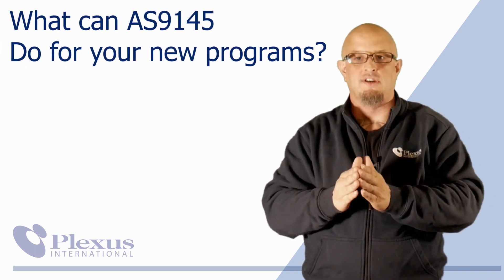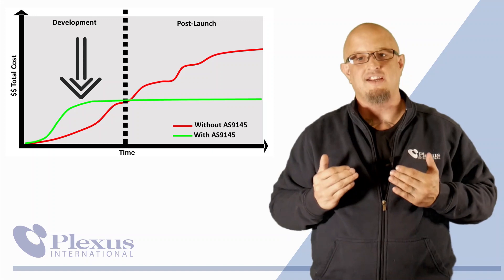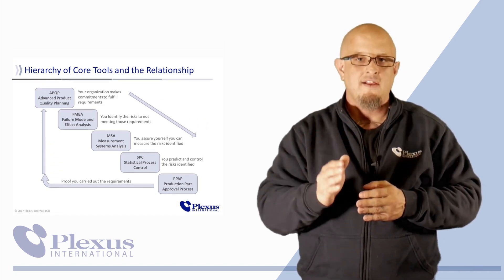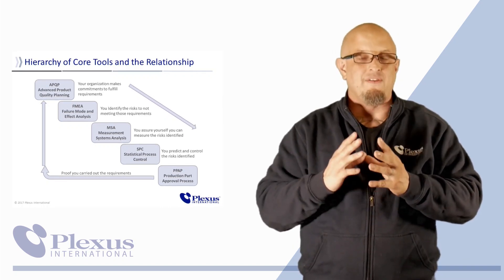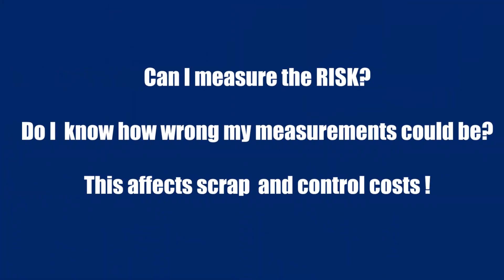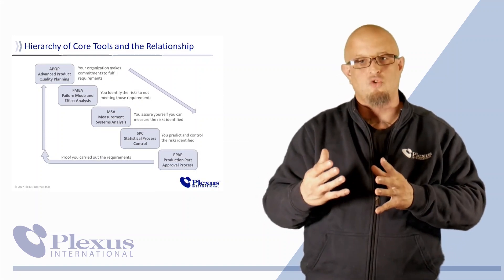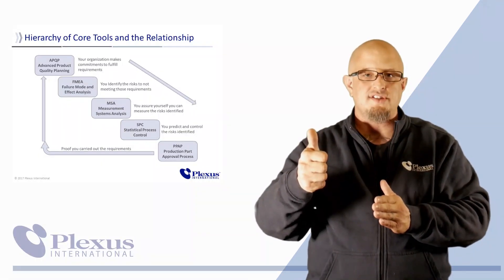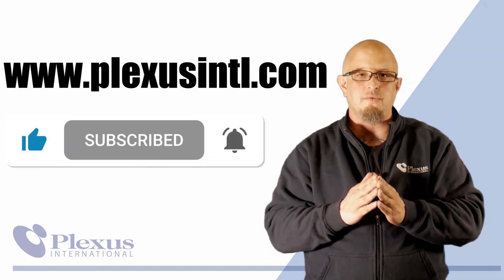How AS9145 Impacts Quoting and New Business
Plexus International Technical Expert Jeremy Hazel walks you through what you need to know about AS9145 related to APQP & PPAP for Aerospace.